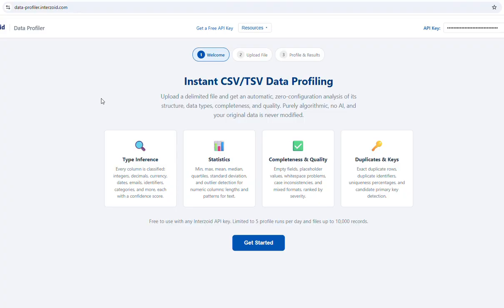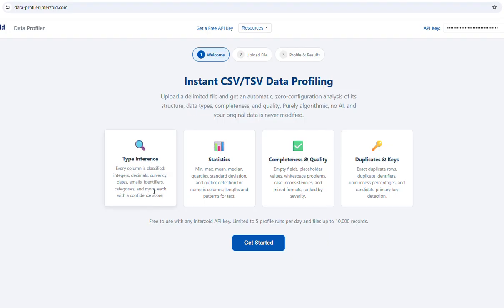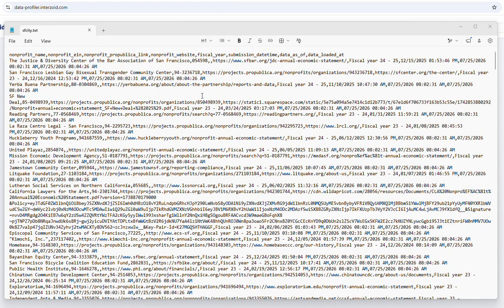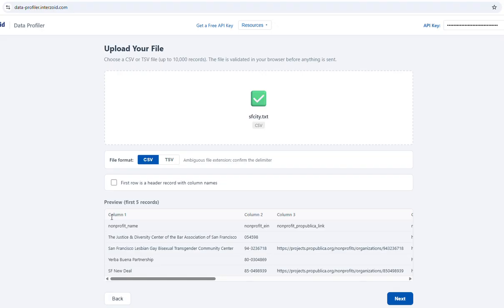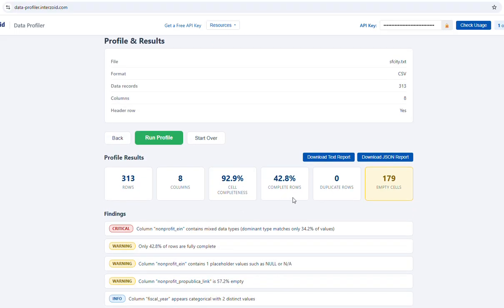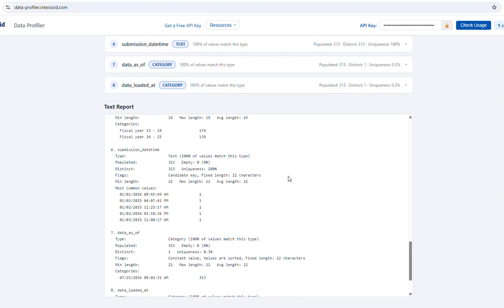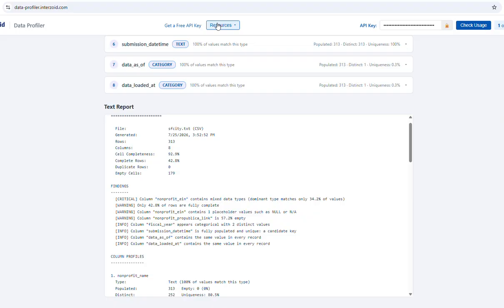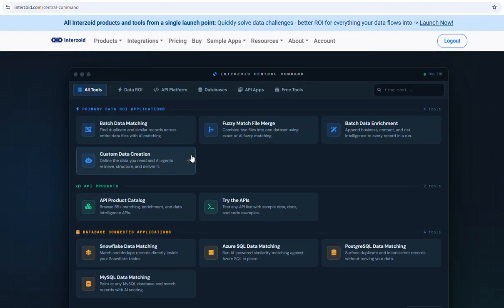Free Data Profiler - Quickly Analyze CSV or TSV Files for Data Quality Issues (No Setup Required)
Upload a CSV or TSV file and get an instant, statistical profile of your data's structure, completeness, and quality.

The Data Profiler is a free, browser-based tool that analyzes a data file and tells you what's really inside it. Upload a CSV or TSV file and the profiler examines every column, infers the type of data it contains, measures completeness, calculates statistics, detects duplicates, and presents its findings as a ranked report with the most significant discoveries first.

There is nothing to configure and no rules to define. The profiler works entirely from the data itself, which makes it an ideal first step before running other data ROI enhancing processes such as a matching, merging, or enrichment job: in seconds, you know whether your file is clean enough to proceed or has issues worth fixing first.